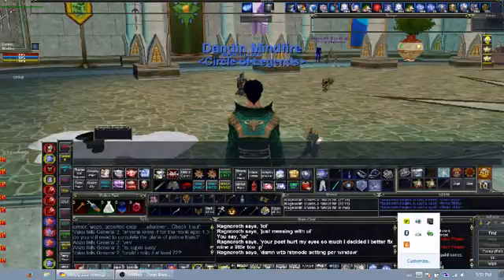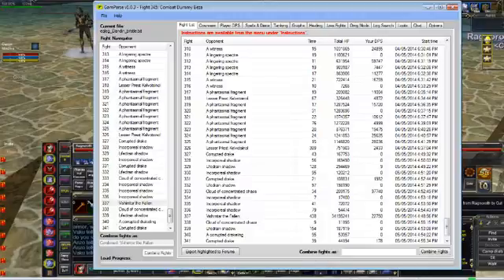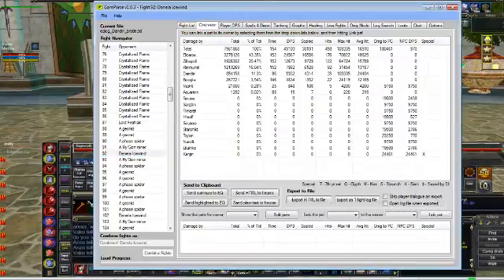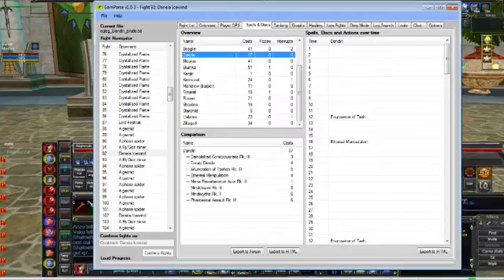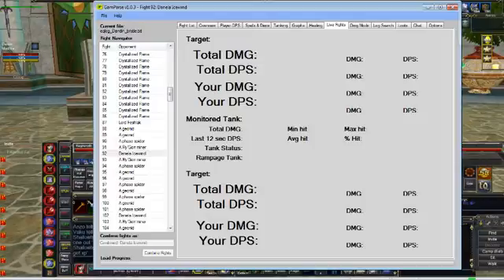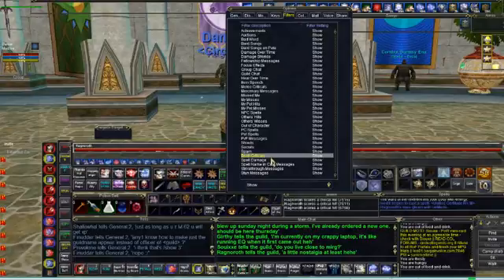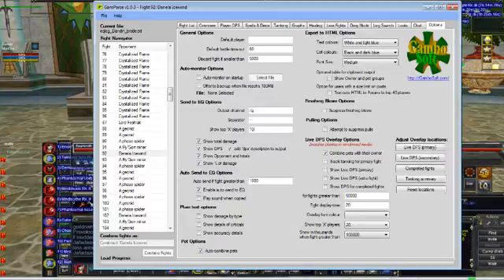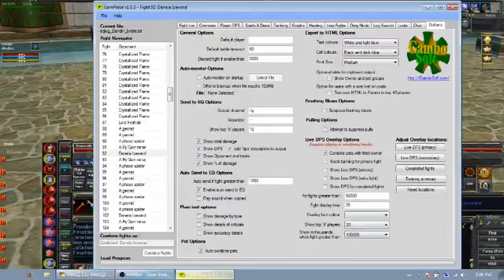Everquest -- Gamparse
In today's video i talk about how to run a log searching parser to calculate DPS, Healing, Tanking Data and more!